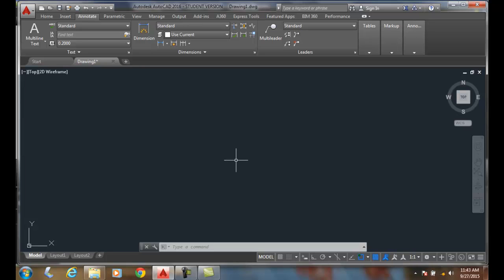AutoCAD I 09-03 Scaling Text Manually